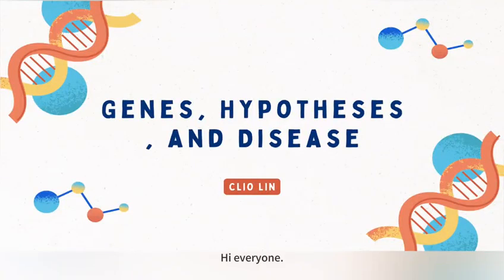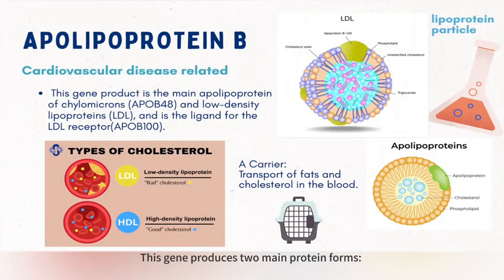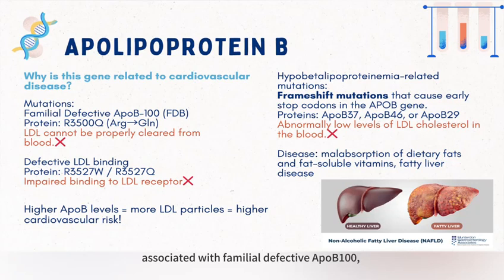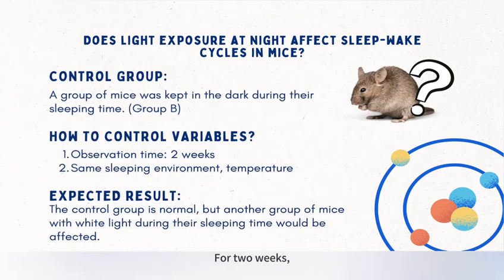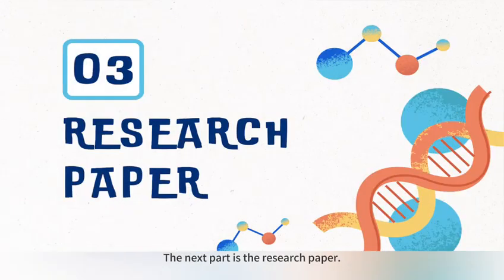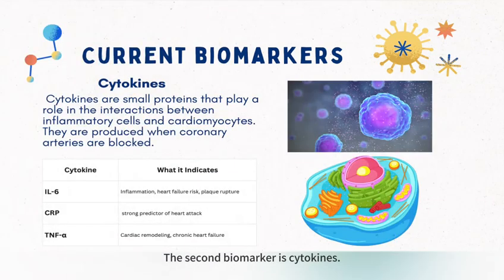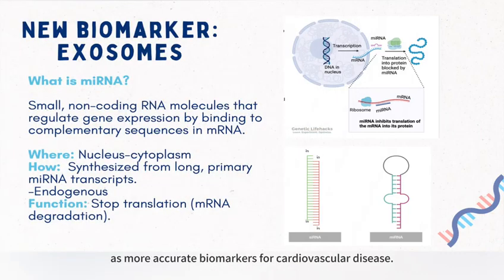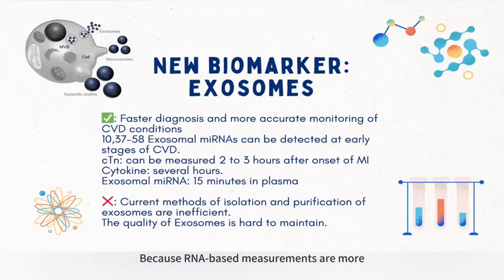From Genes to the Circadian Clock: Exploring Cardiovascular Disease and Future Therapies